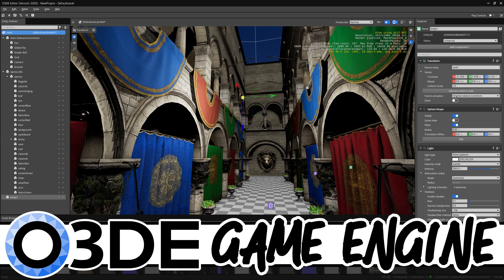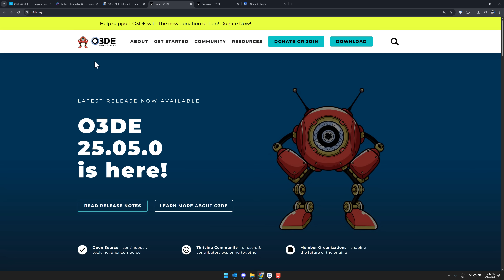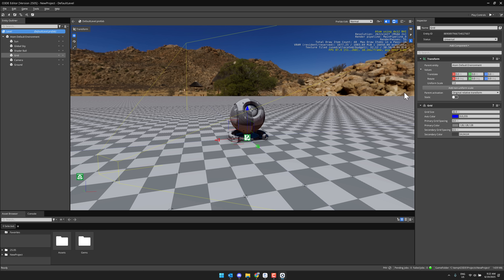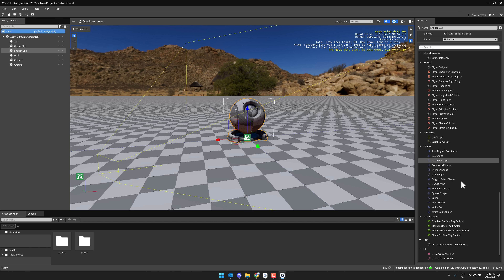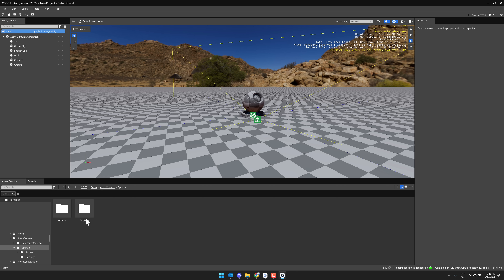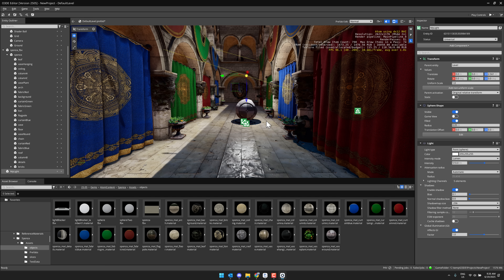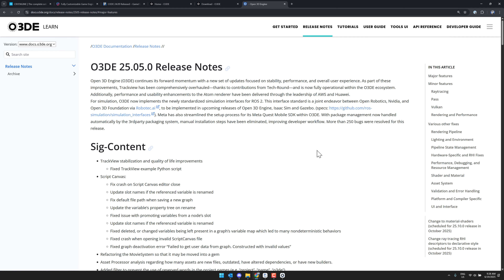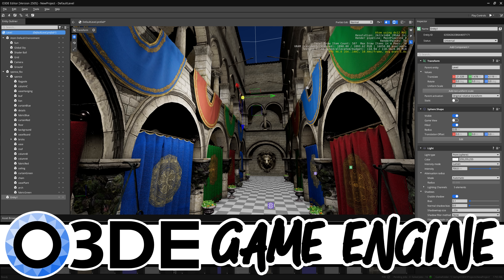O3DE 25.05: FINALLY READY!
O3DE, the open source 3D AAA game engine born from Lumberyard (which itself was spawned by CryEngine) just released O3DE 25.05.  It might just be me, but... this release finally feels ready.  All of the rewriting and refactoring, it feels like it's coming to an end and this is a game engine that is really worth checking out.  The 25.05 doesn't bring a ton of new features, but it does bring performance and polish.